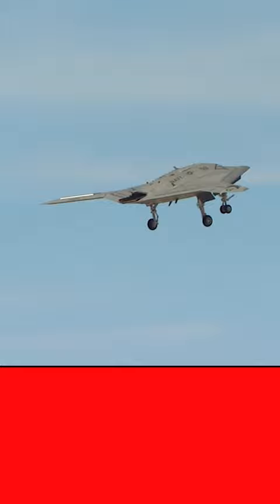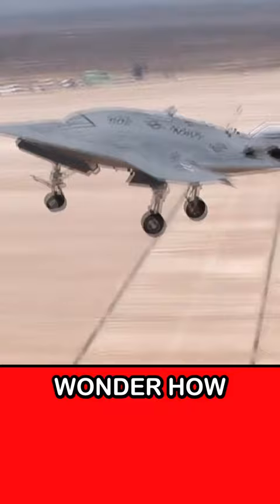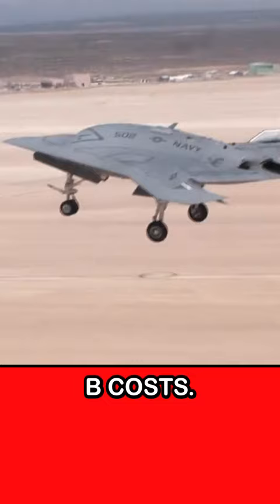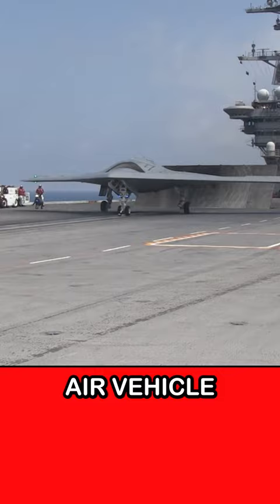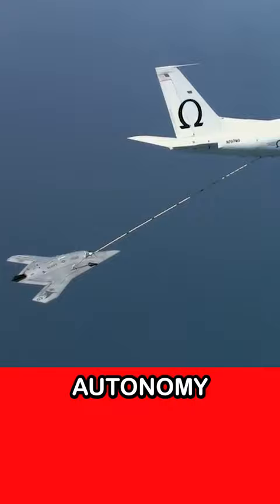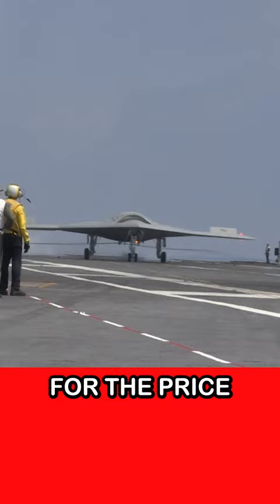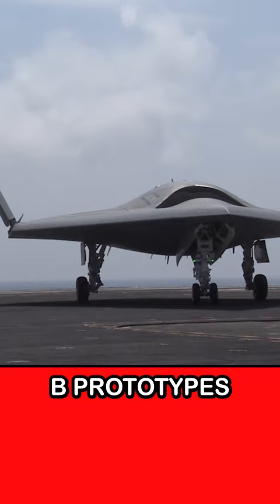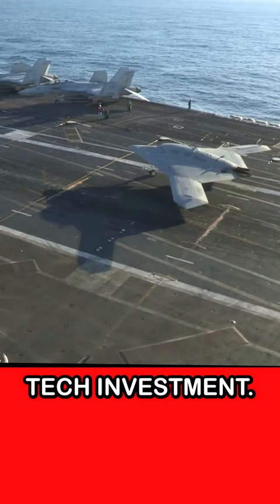The Surprising Cost of Northrop Grumman's X-47B 🛩️💰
Get ready to be amazed as we unveil the jaw-dropping cost of the advanced Northrop Grumman X-47B Unmanned Combat Air Vehicle! In this short TikTok video, we'll give you a quick rundown on the impressive features of the X-47B and the staggering investment behind its development. Discover the capabilities of this cutting-edge aircraft, from aerial refueling to autonomy and stealth. You won't believe how much was spent on creating just two prototypes!